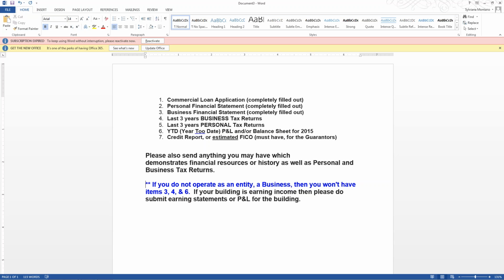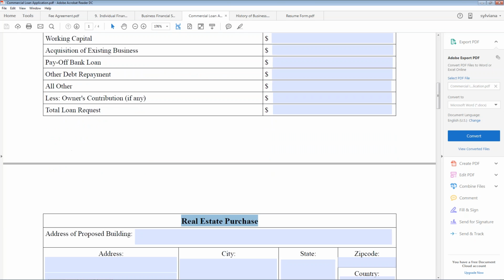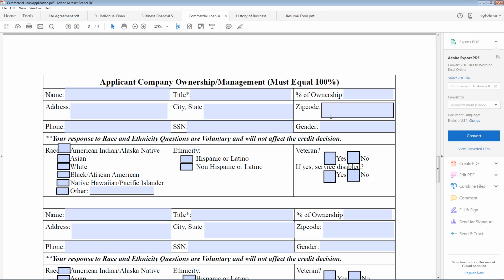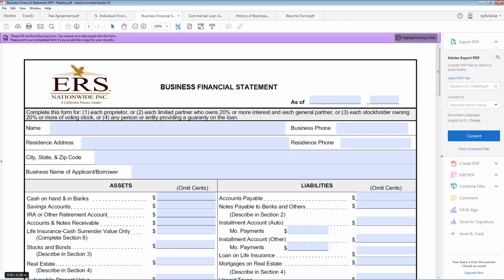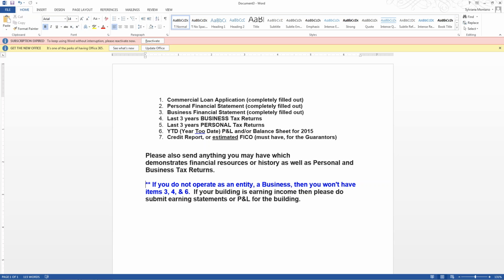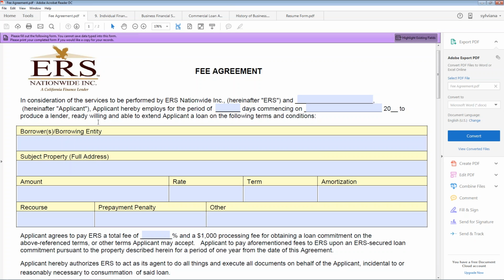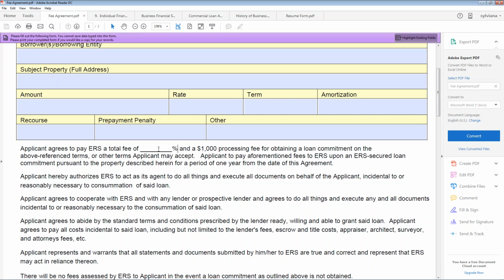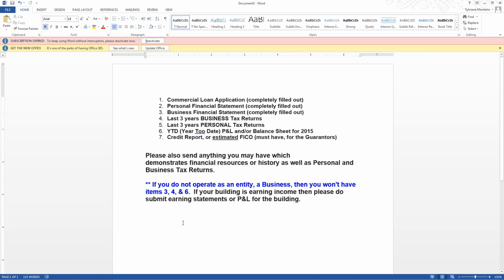Submitting QUALITY COMPLETE Commercial Finance Requests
Commercial Finance Team Lead, Dameon Russell goes through the submission process in stellar detail!  ERS Nationwide CFAs are instructed on items required, the nature, and nuances of Commercial Finance requests, and the proper way to advise Clients regarding the submission process.